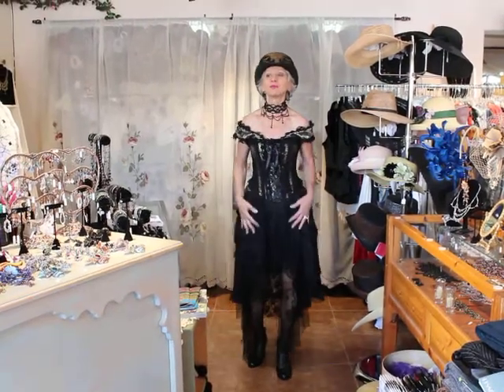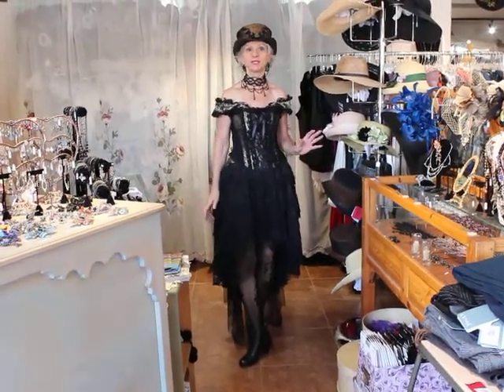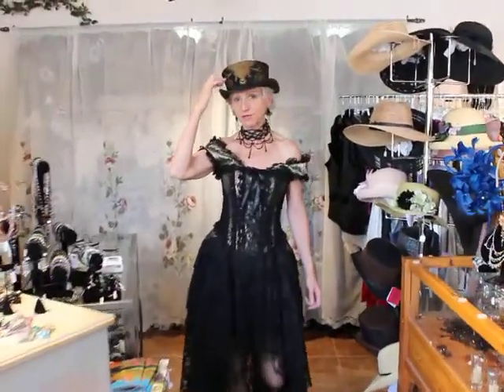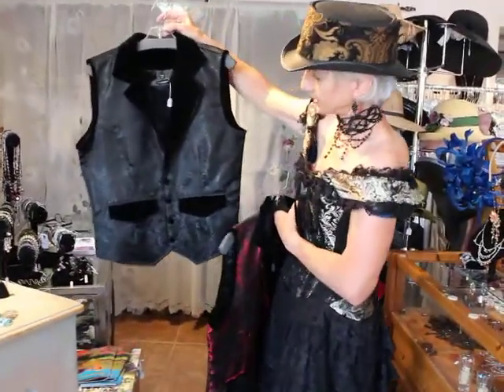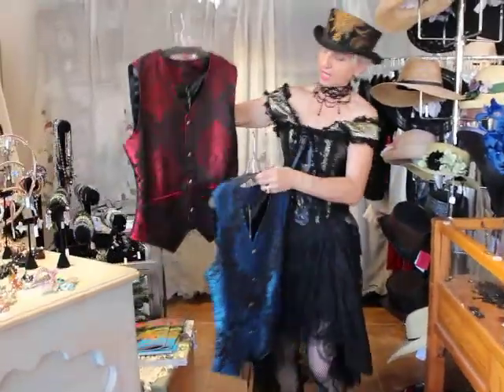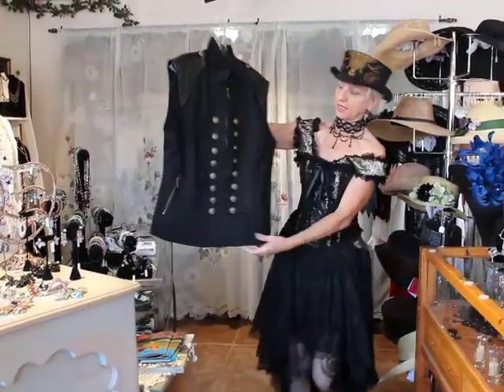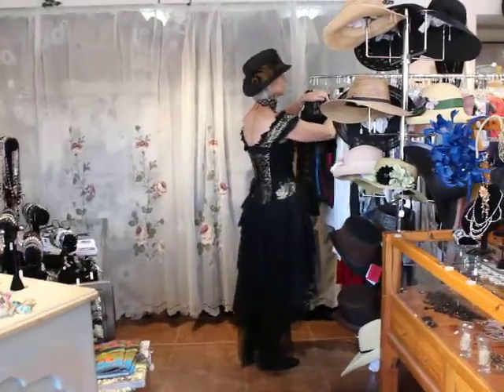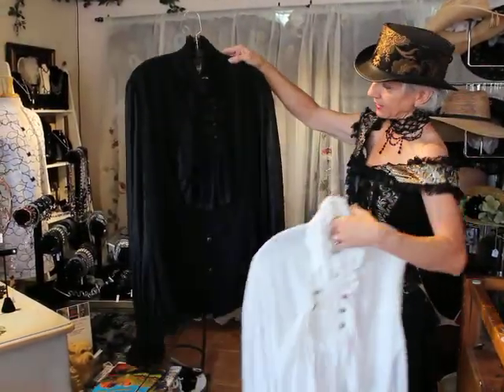Retro ~ Victorian ~ Steampunk Part 1